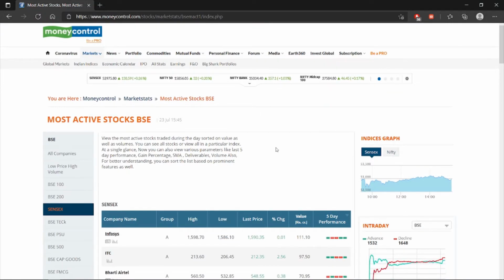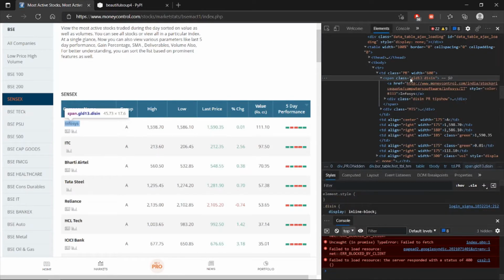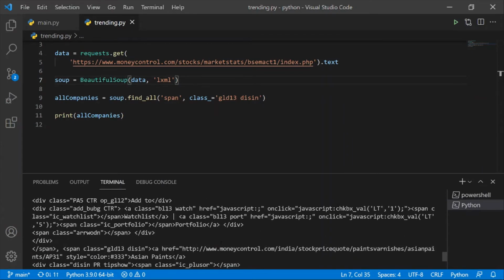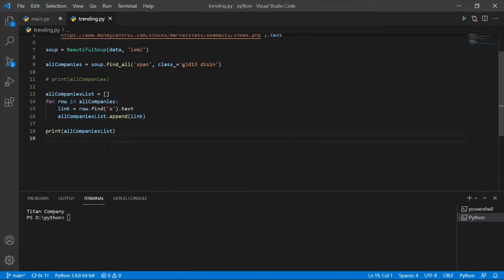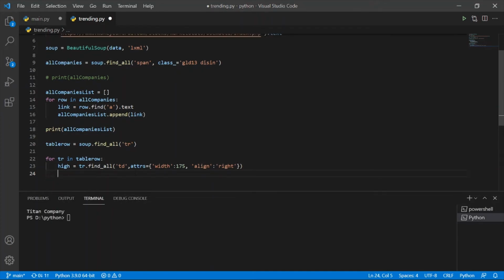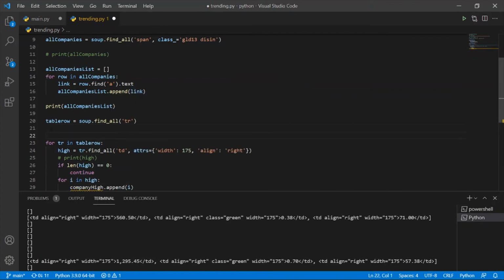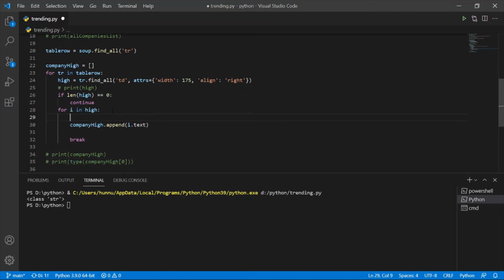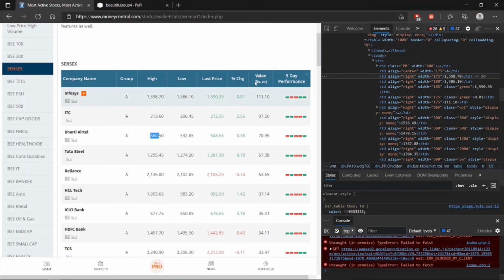#01 Displaying the trending stocks and company high values using python Web Scrapping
Extracting the trending stocks ,  company high values using python Web Scraping from the moneycontrol website and displaying it.

Displaying the BSE Stocks using Python Flask and React JS || Full Stack Project || Frontend + Backend